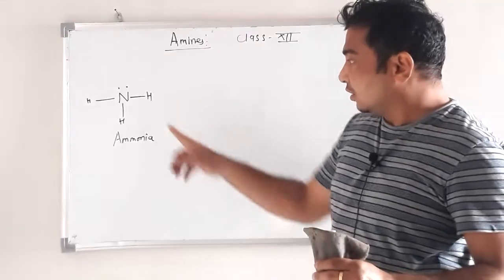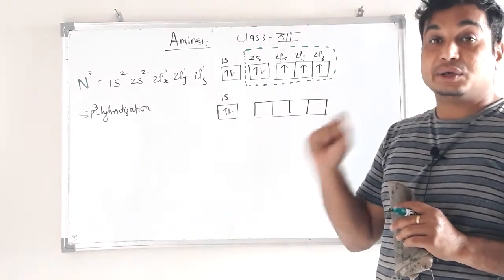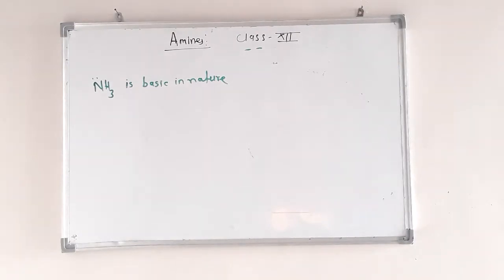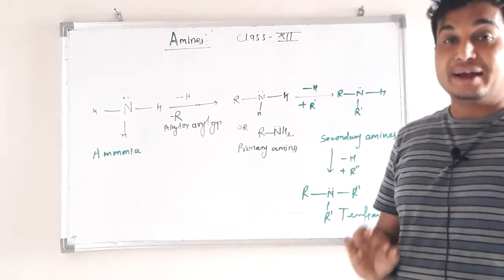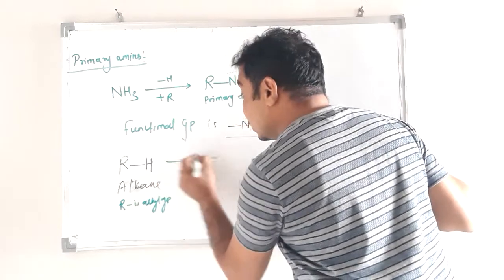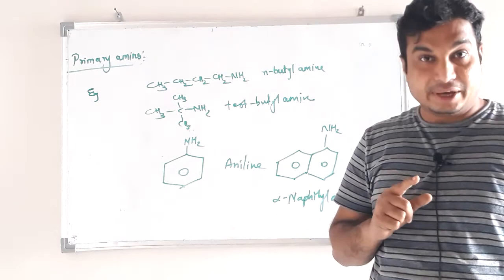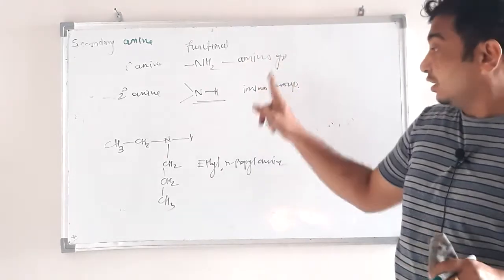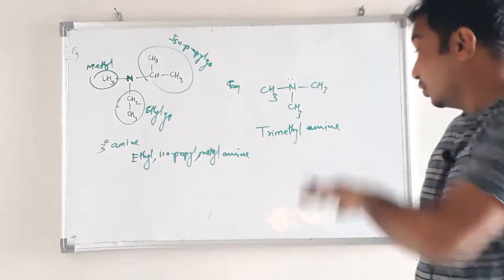Amine 1 Chapter 13